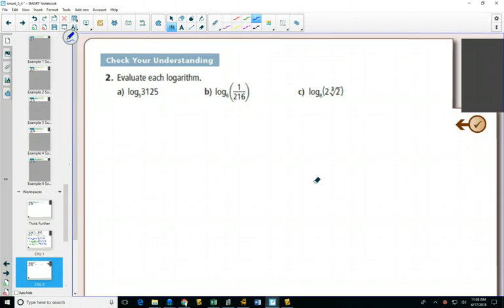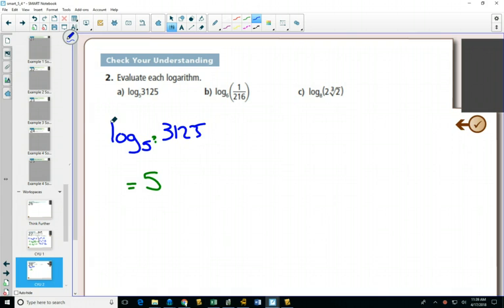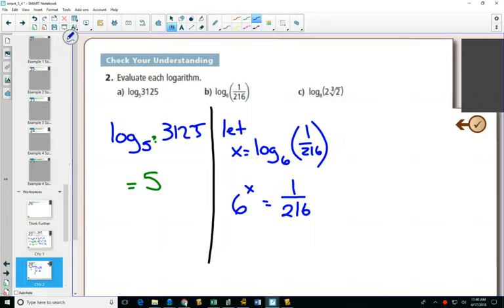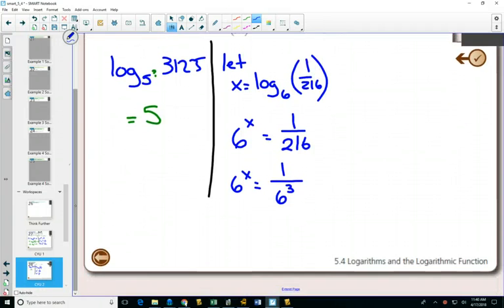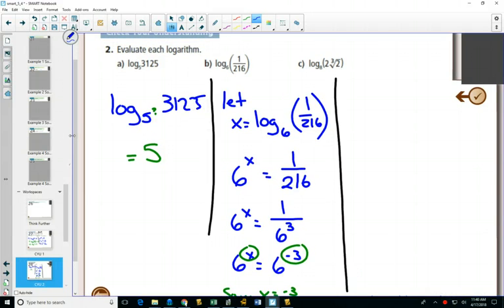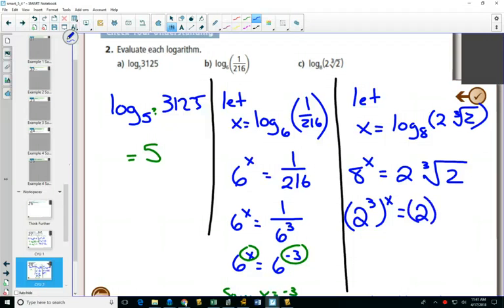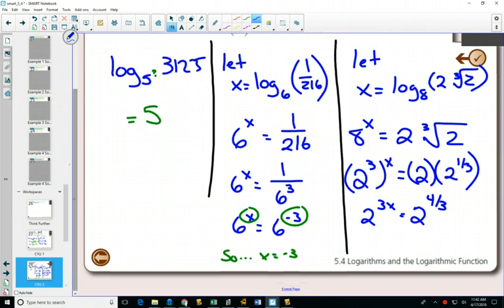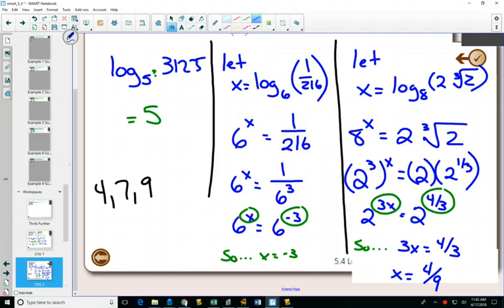40SP3 5 4 Example 2